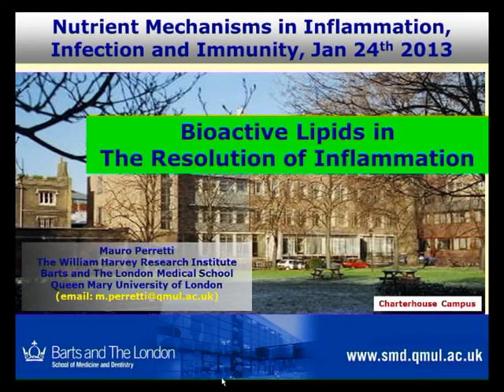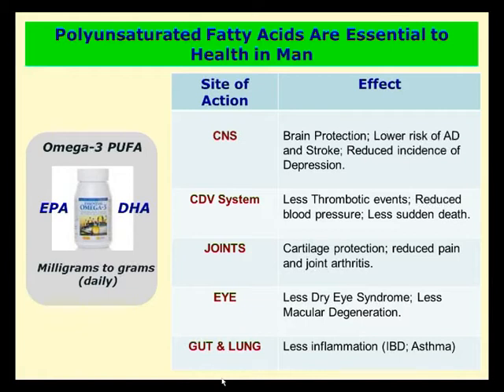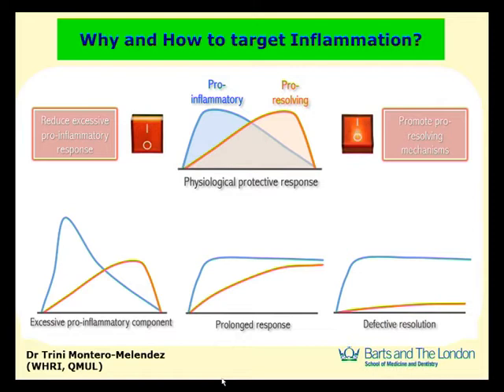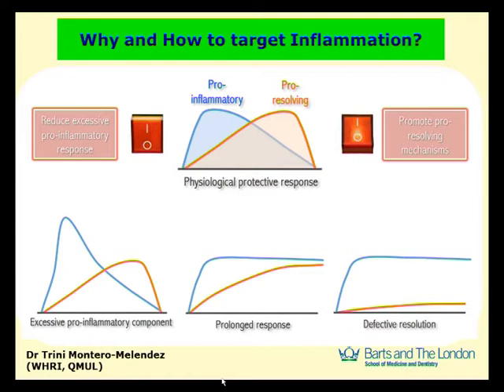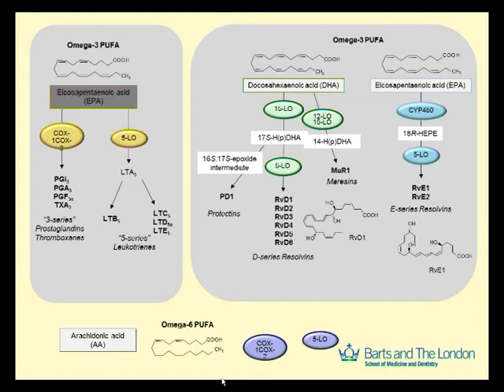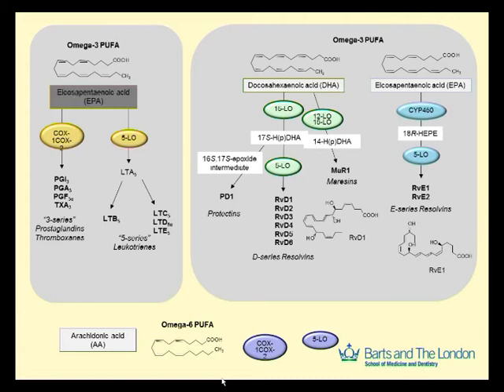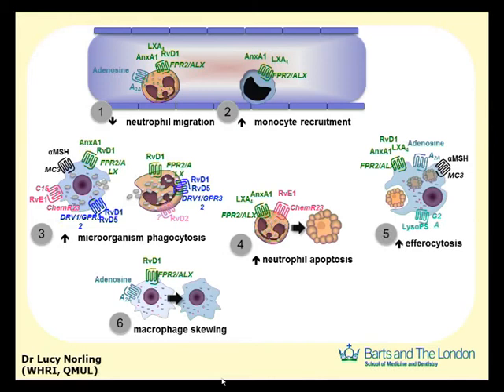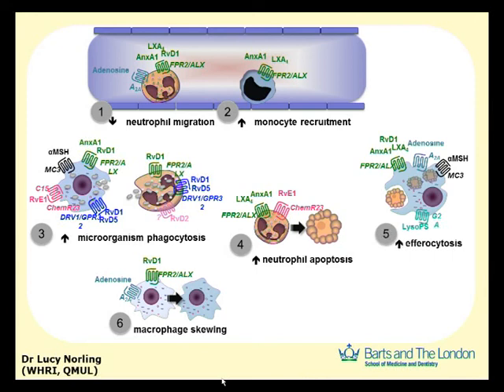Nutrient mechanisms in inflammation, infection and immunity: bioactive lipids by Mauro Perretti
Webcast of the presentation entitled 'Bioactive lipids in the resolution of inflammation' given by  Mauro Perretti (Barts and The London School of Medicine and Dentistry, United Kingdom) at the joint Biochemical Society/British Society for Immunology Hot Topic Event  'Nutrient mechanisms in inflammation, infection and immunity'.